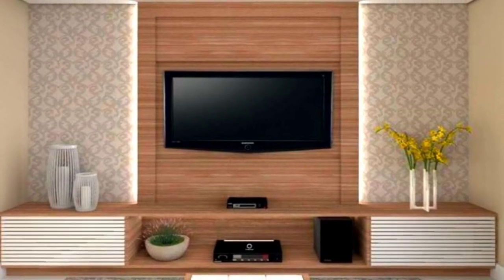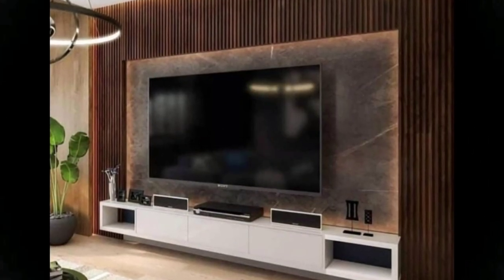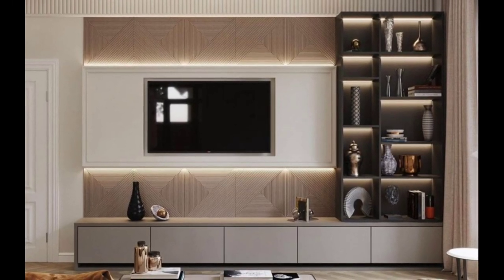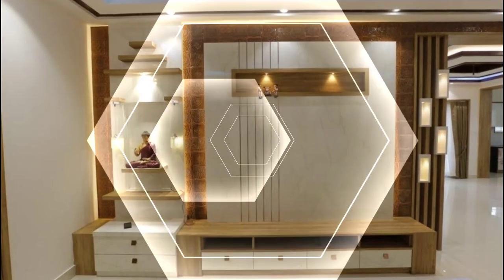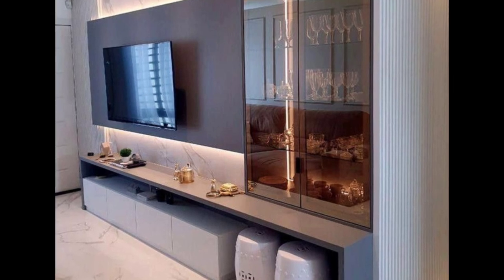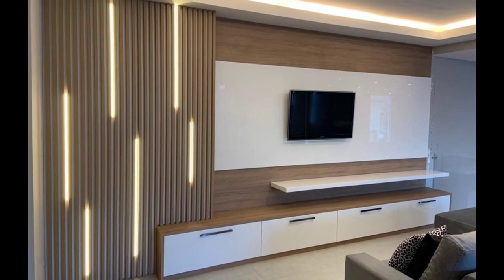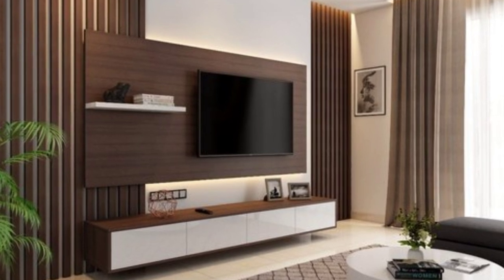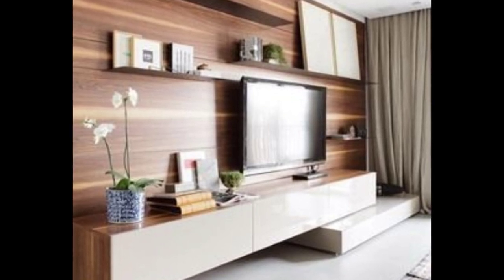Top 100 Modern Living Room TV Cabinet Design 2024 TV Wall Unit | Home Interior Wall Decorating Ideas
Living Room TV Cabinet Design 2024 | TV Wall Unit | Home Interior Wall Decorating Ideas living room wall design modern wooden tv wall panels. tv stand  tv cupboard gypsum board tv wall designs drywall for living room wall cladding ideas modern tv furniture set designs wall mount tv cabinet with storage ideas